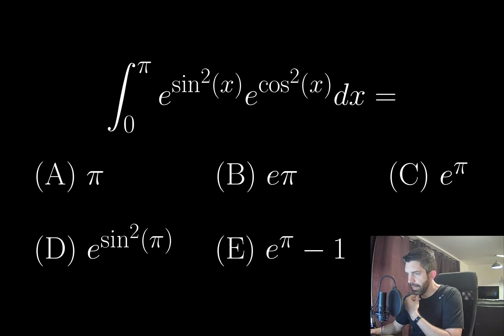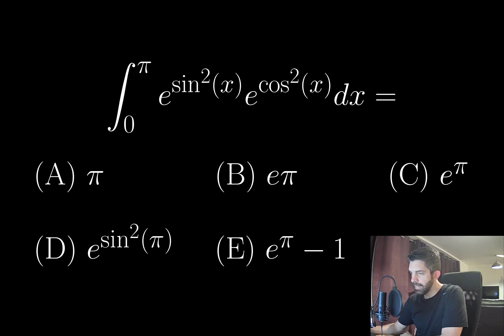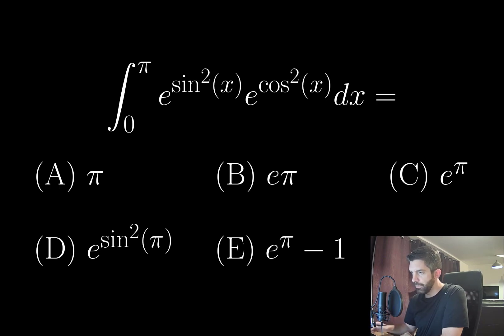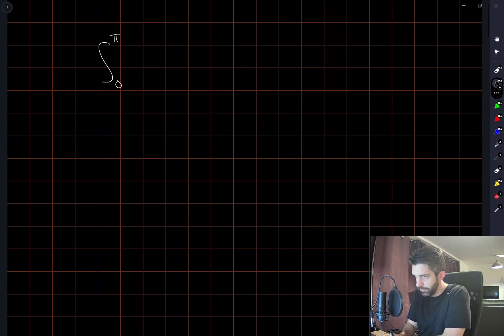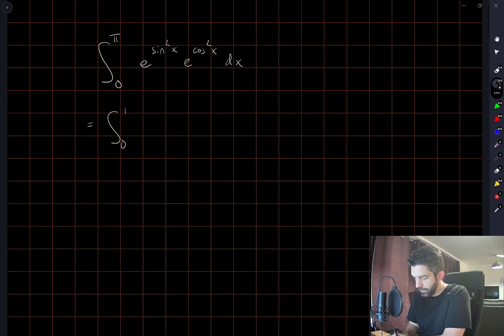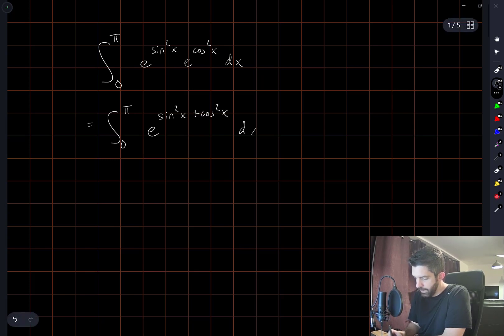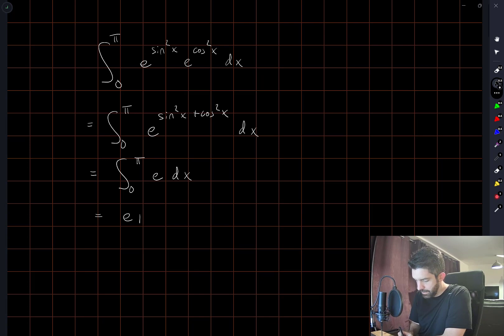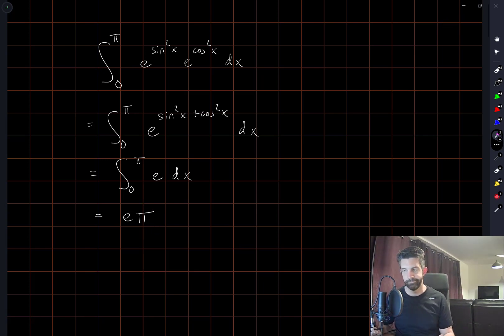GRE Mathematics Subject Test - Integration simplicity in disguise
It almost looks difficult.

0:00 Introduction and problem statement
0:20 First thoughts
0:35 Solution